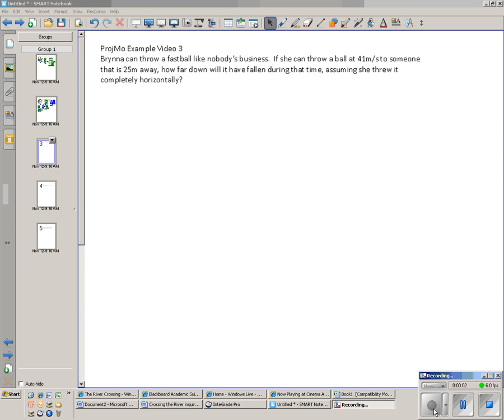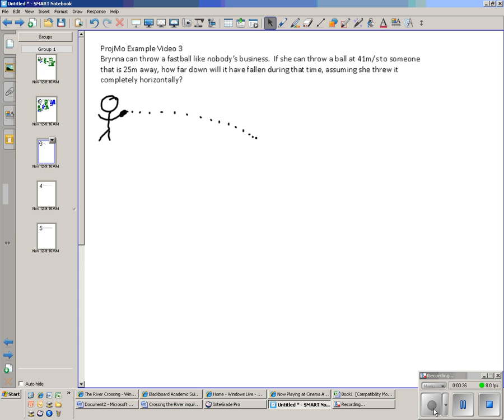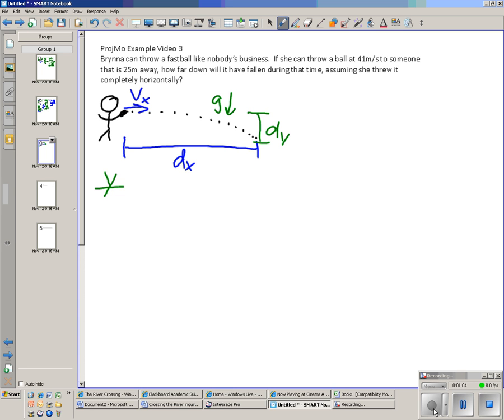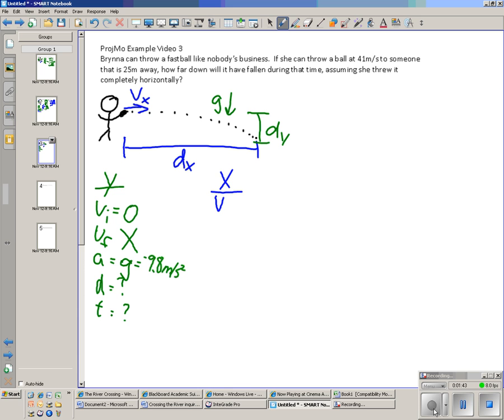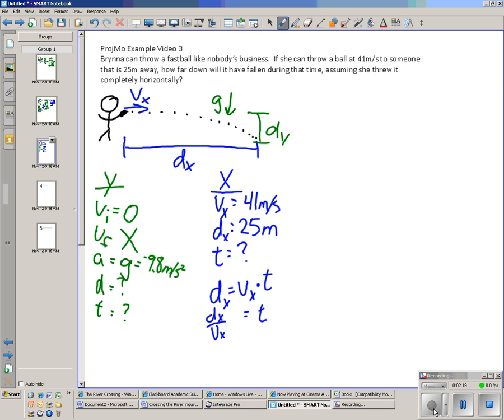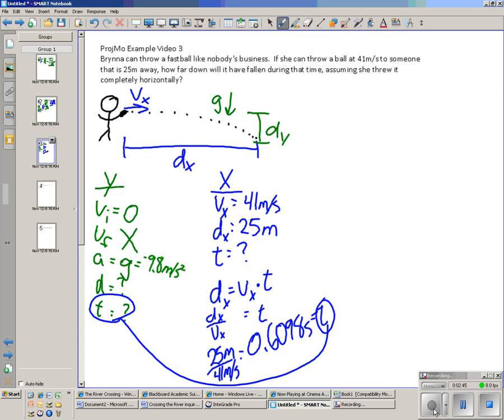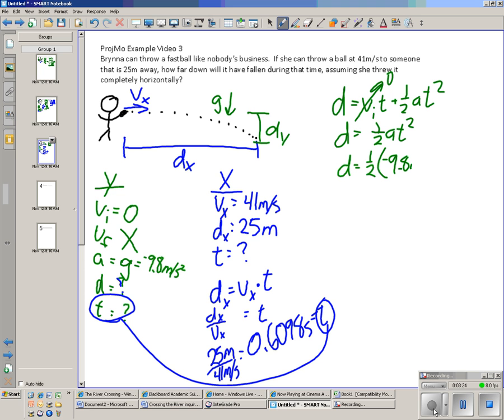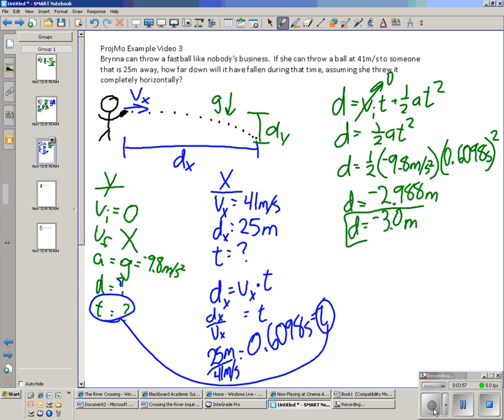How to videos ProjMo ex 3, Hori launch